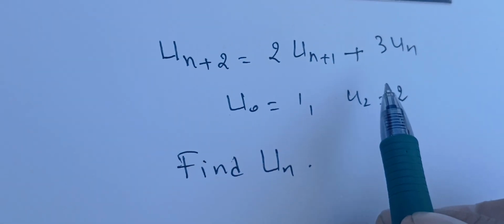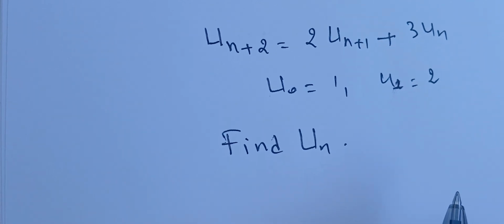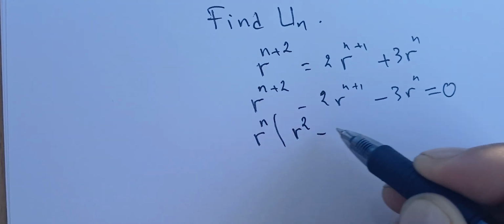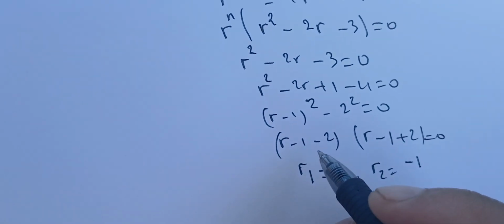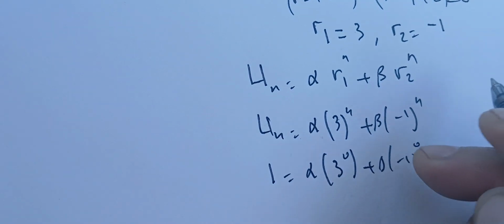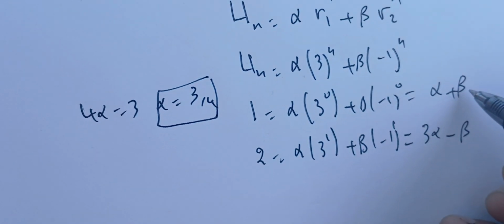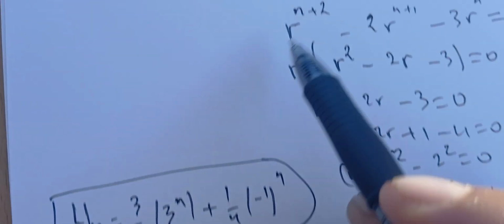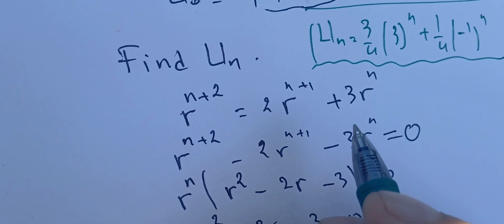Finding a second order recursive sequence given its initial conditions.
Finding a second order recursive sequence given its initial conditions. maths olympiad calculus education python chemistry howtosolveolympiadmathproblem mit physics stanford math competition ap calculus. mean value theorem rolles theorem
optimization calculis based questions . mit bee test harvard entrance exam.